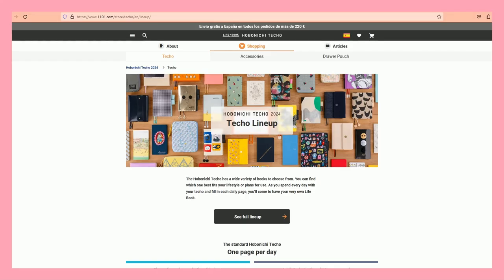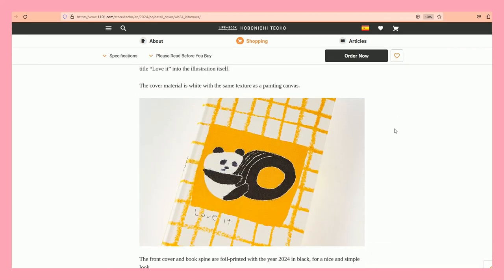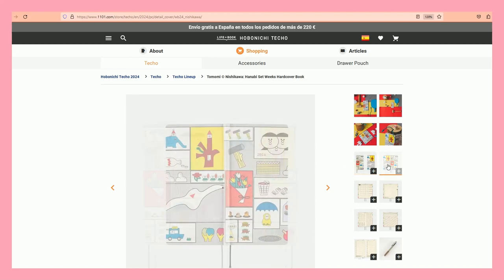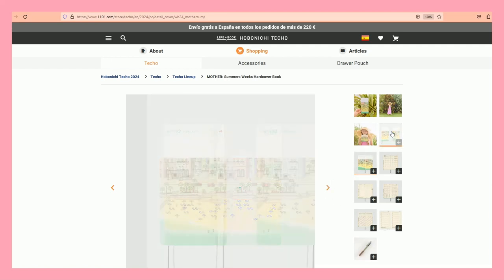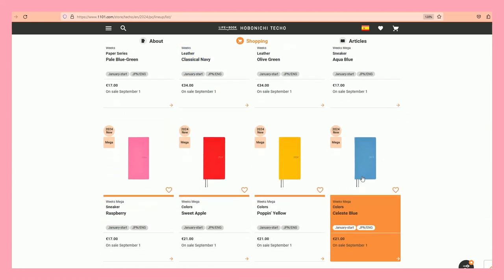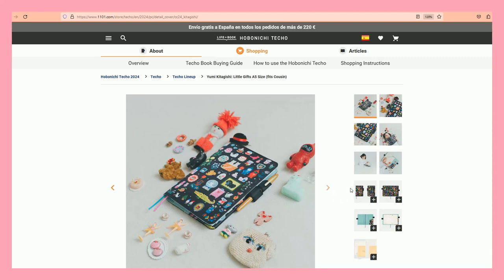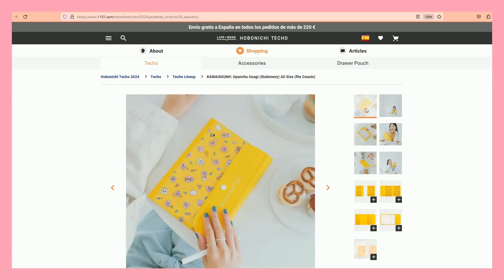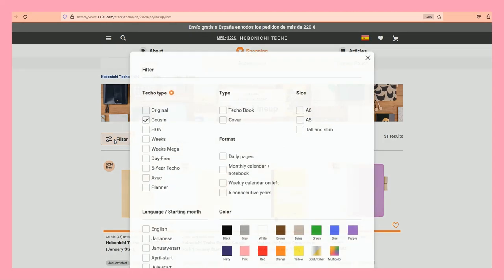Hobonichi 2024 Lineup Reaction - Did I even like anything?!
After my 2023 lineup reaction, of course I had to share my thoughts on the 2024 lineup. My apologies for the slightly crunchy audio

Feel free to tell me your thoughts on the 2024 lineup.

See you!
x

Links:
Hobonichi 1101 Store